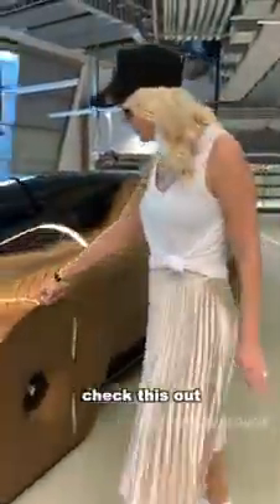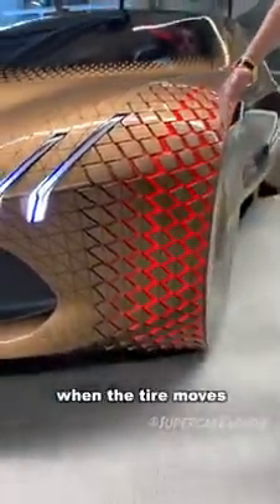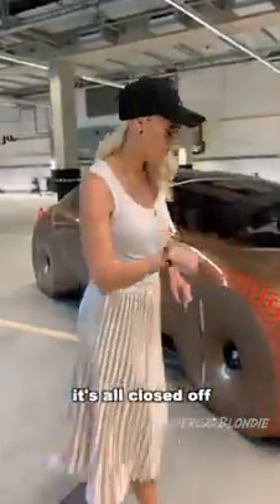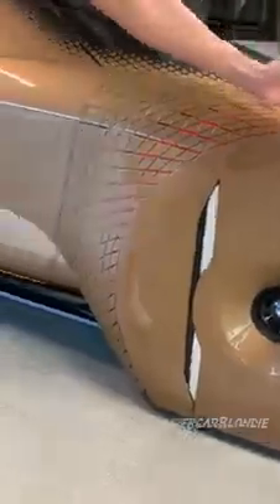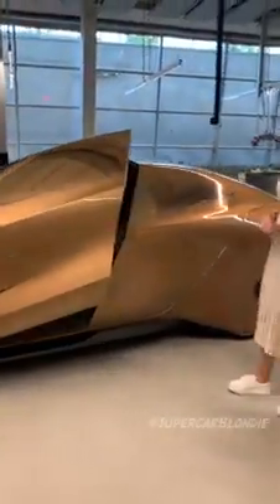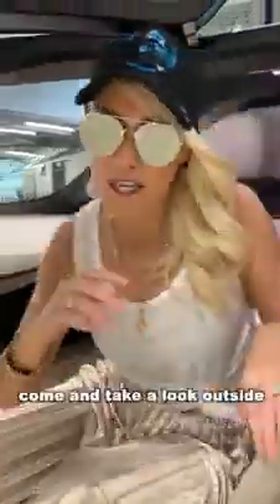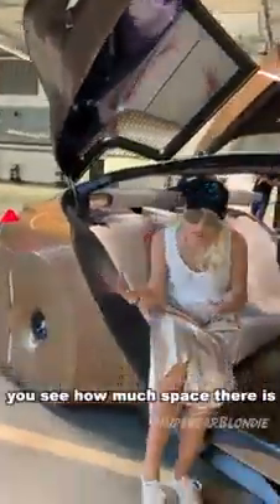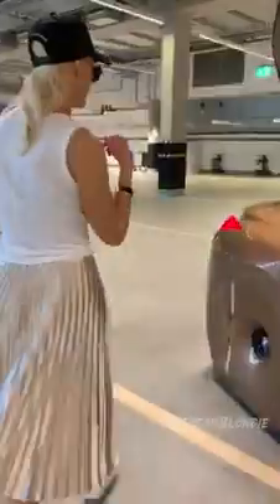Best car ever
BMW vision next 100